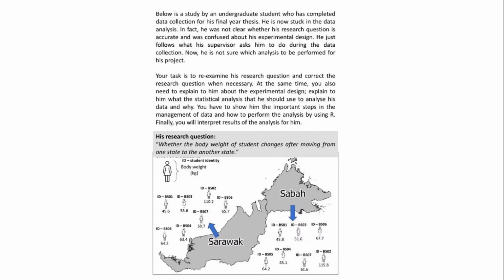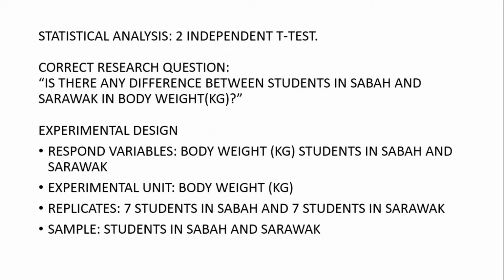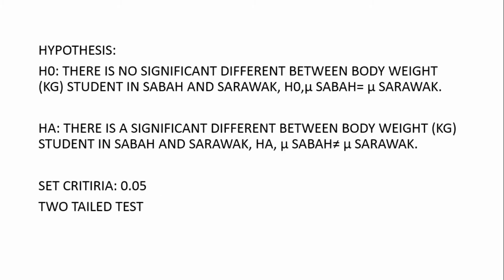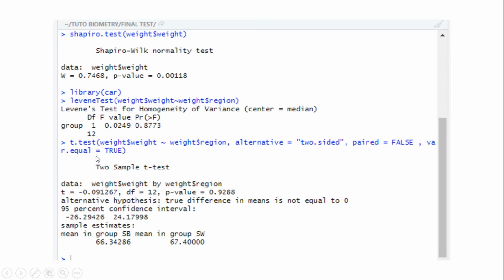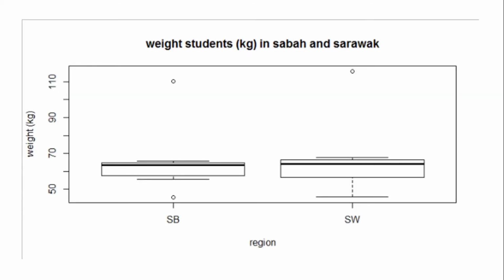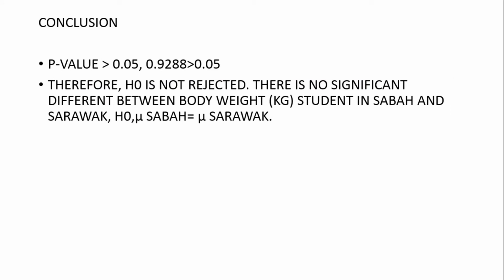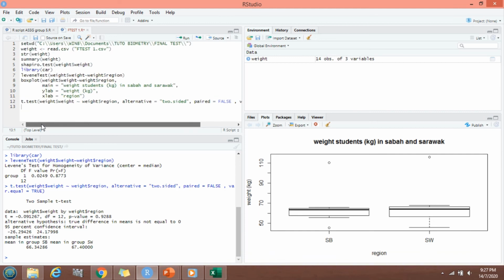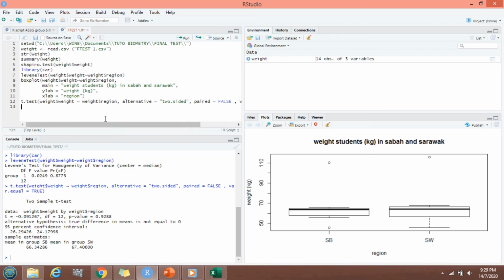BIOMETRY FINAL TEST 1 ST01003 MUHAMMAD SYAFIQ BS17110130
This is the answer to question 1 final test ST01003 Biometry and experimental design.